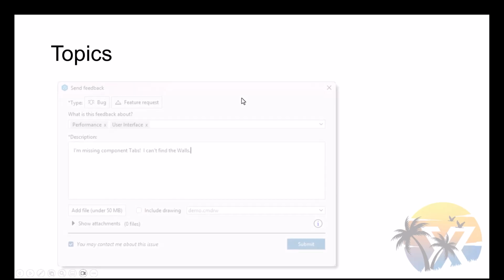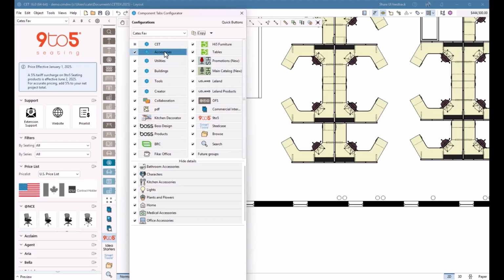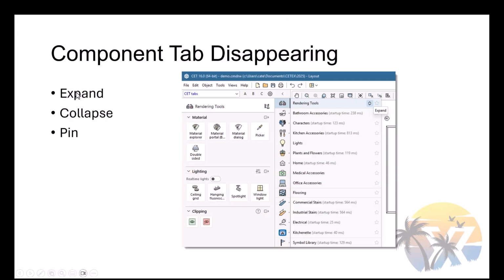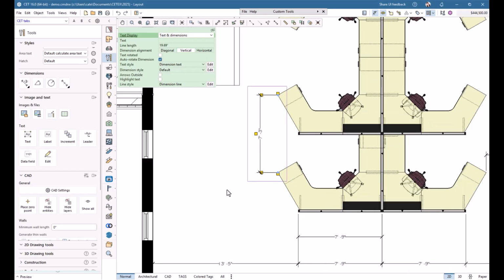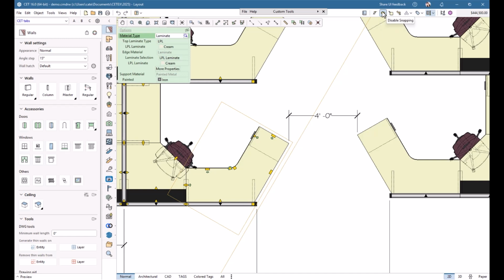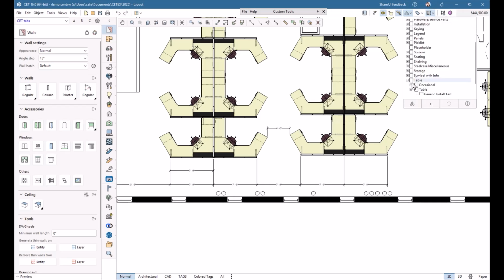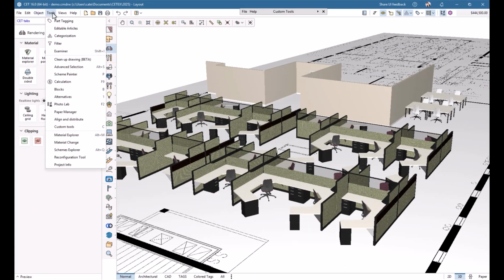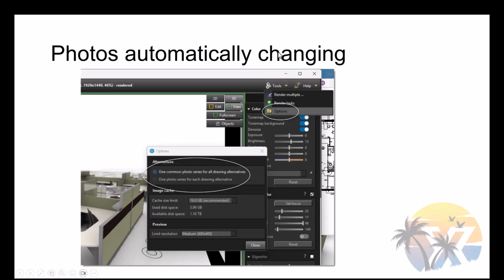Cate Sword - It’s Not a Bug, It’s a Feature! From 'What the Heck' to 'Aha!' | Experience 2025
CET Tips and Hidden Features: From “What the Heck?” to “Aha!” Moments

Sometimes what looks like a bug in CET is actually a feature waiting to be understood.

In this Experience 2025 session, Cate Sword shares practical CET tips and troubleshooting insights to help users better understand the small settings, shortcuts, and behaviors that can make a big difference in daily workflows.

You’ll learn how to:

✨ Find missing component tabs and understand collapsed tab sections
✨ Customize component tab configurations and quick buttons
✨ Use Custom Tools to speed up access to frequently used features
✨ Avoid tiny or incorrect dimensions when using dimension tools
✨ Work smarter with two-point, three-point, chain, and associative dimensions
✨ Fix door and window placement issues with graphical snapping
✨ Control large tooltips and use them to understand categories and objects
✨ Use quick measure mode for faster spacing and dimensioning
✨ Understand why everything may appear black in 3D or Photo Lab
✨ Manage Photo Lab behavior when working with drawing alternatives

Whether you’re a new CET user or an experienced designer looking for useful workflow improvements, this session will help turn confusing moments into confident ones.

0:00 Intro: From “what the heck?” to “aha!”
1:58 Customizing component tabs, quick buttons, and favorite tools
10:00 Dimension tips: tiny dimensions, chain dimensions, and associative dimensions
14:28 Fixing door and window snapping issues
16:05 Tooltips, group mode, snapping shortcuts, and quick measure
24:06 Why everything turns black in 3D or Photo Lab
27:46 Photo Lab settings when using alternatives